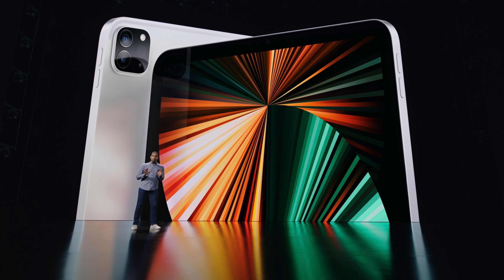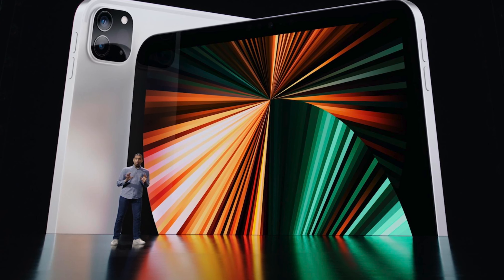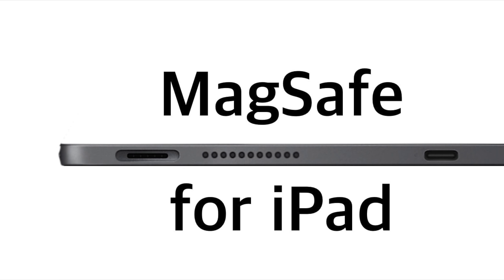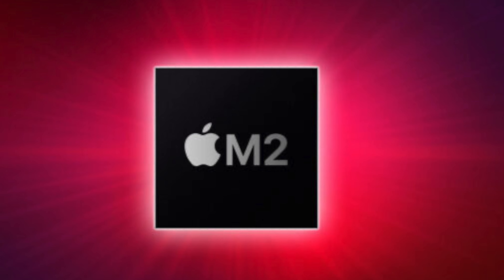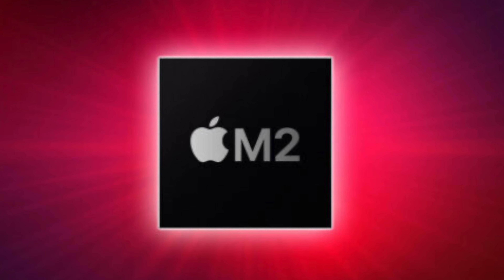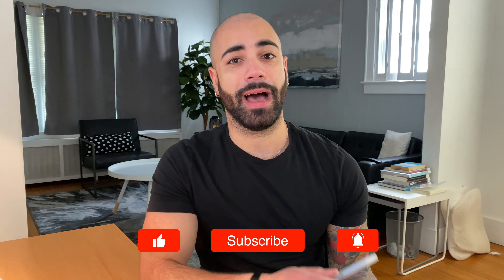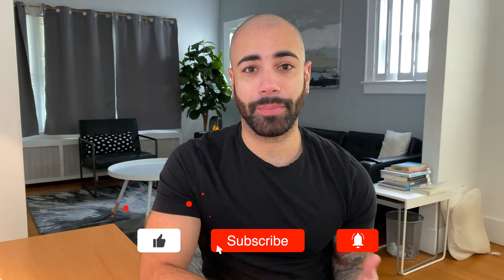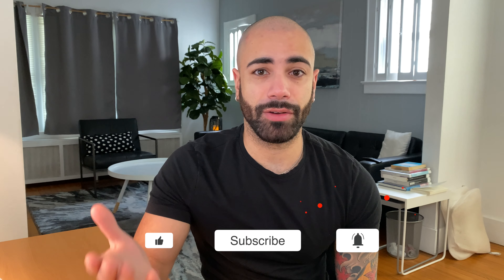M2 iPad Pro Release Date & Price - NEW FEATURES + (MAGSAFE)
The M2 iPad Pro will change the game!

Marc Gurman has stated that he believes the new M2 version of the iPad pros should be announced later on this year. If we go by Apple's previous release schedule for the iPad Pro line up we should expect them to ship sometime between September and November. He also speculates that mag safe will be coming to this years iPad pro models.